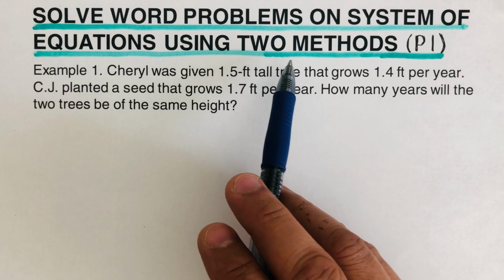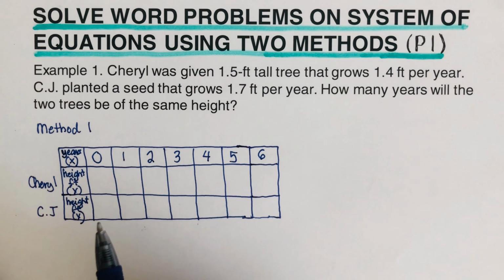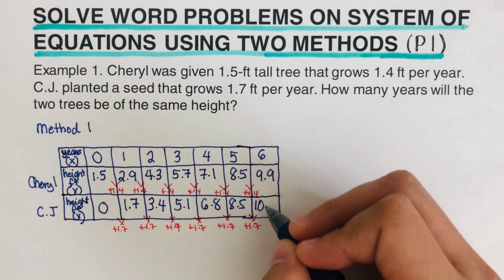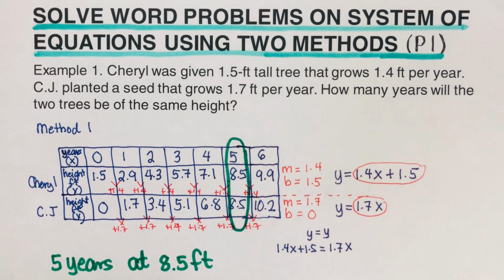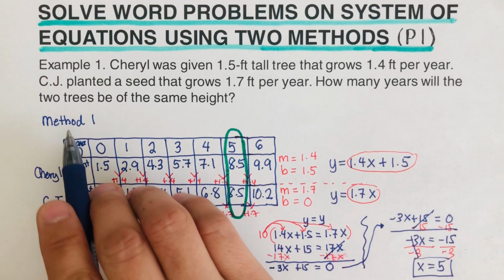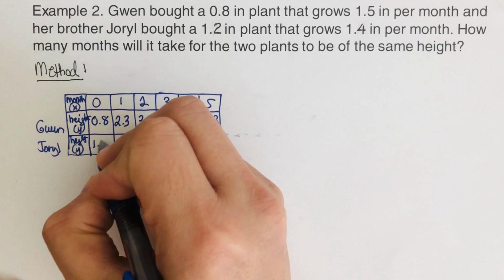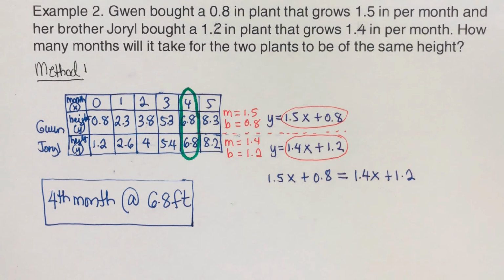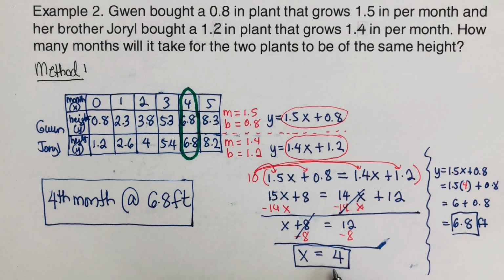How to Solve Word Problems on System of Linear Equations Using Table & Equal Values Method (Part2)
This video will show how to solve system of linear equations using two methods:  tabular method or table and using equal values method.